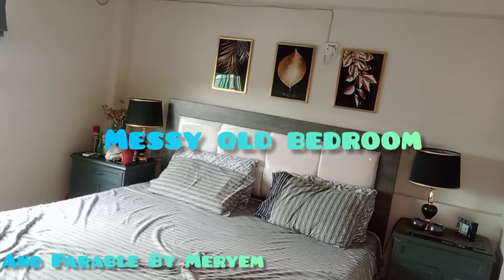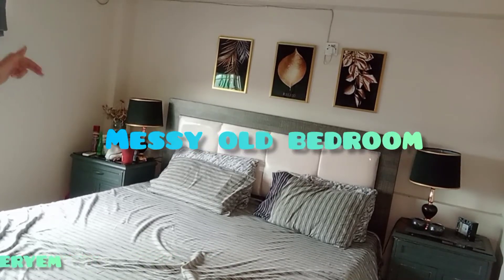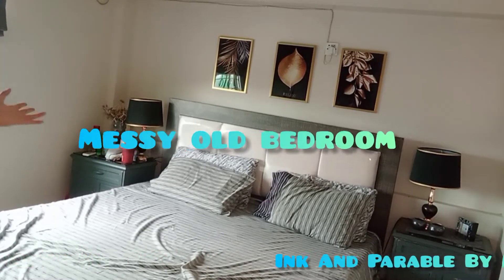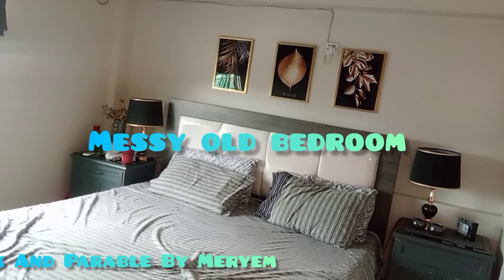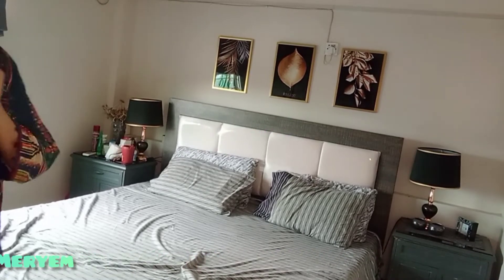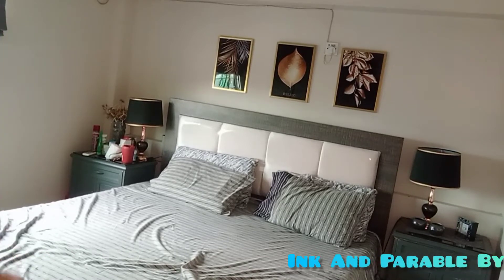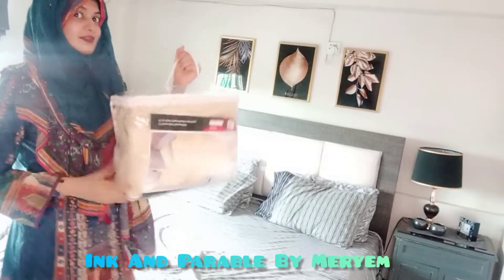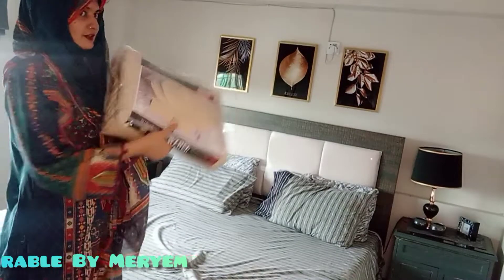Home Decor Ideas | Create a tranquil ambiance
Home decor ideas to enhance your bedroom look and create a tranquil ambiance.